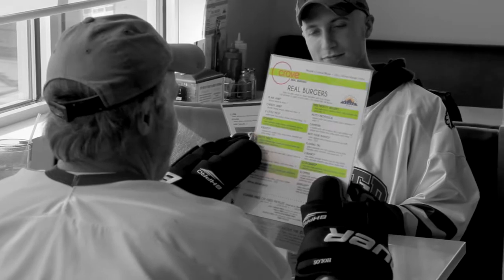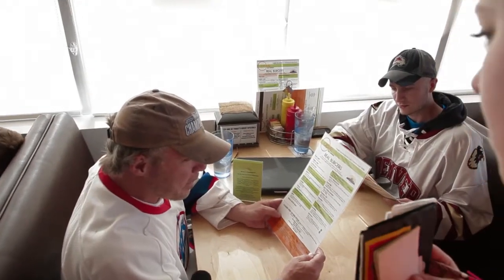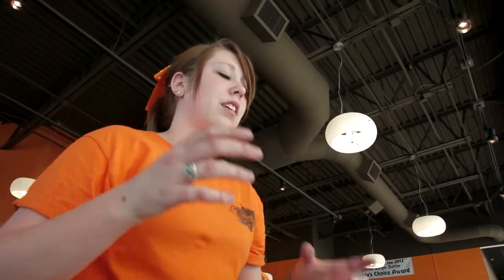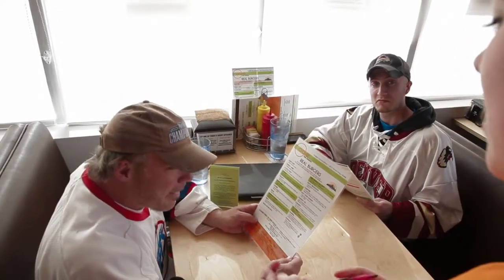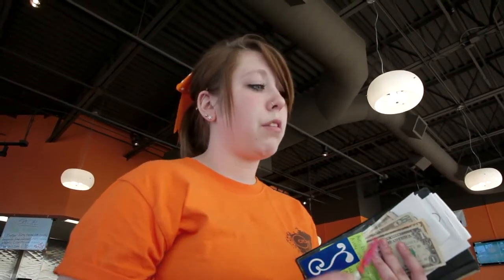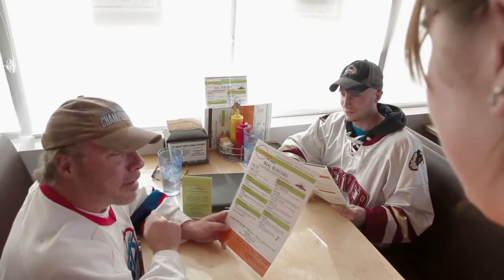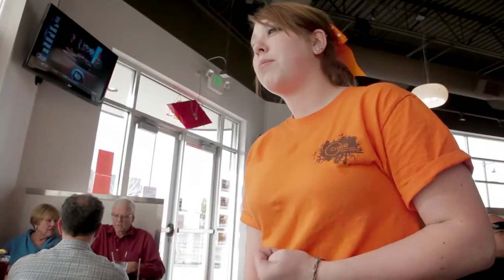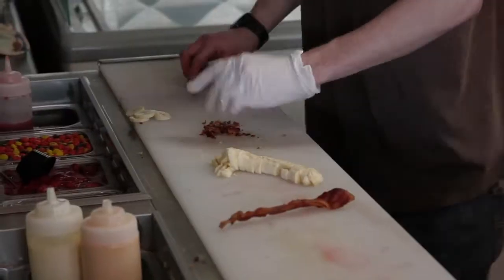Crave Real Burgers Promo & Review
Stream It Sports filmed and edited a piece on behalf of Beer League Buzz.  Advertising a few of the amazing burgers and great desserts.

Crave Real Burgers
9344 Dorchester St, Highlands Ranch, CO 80129